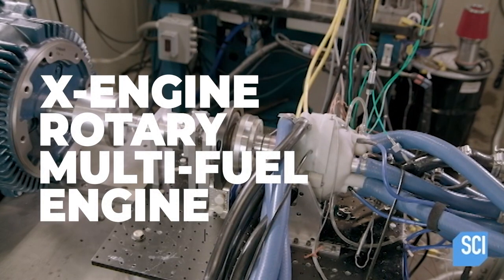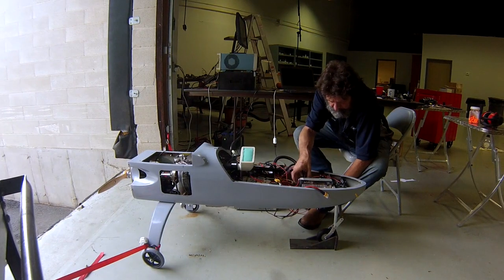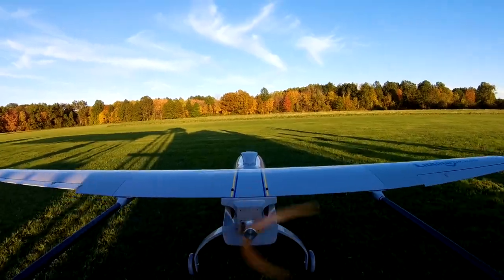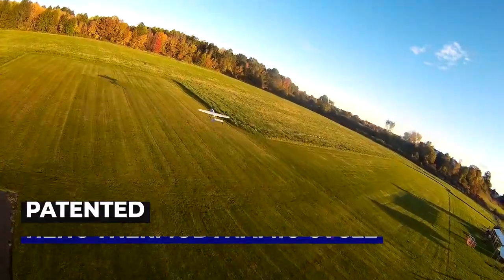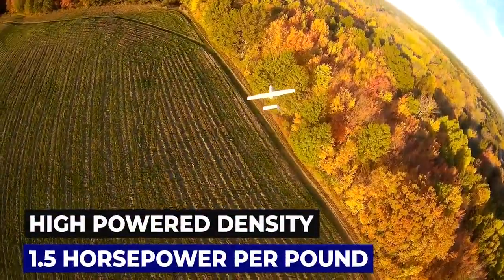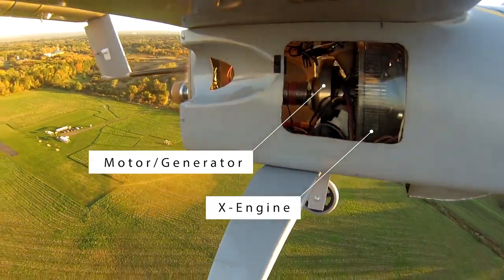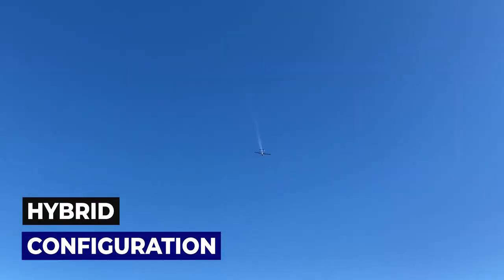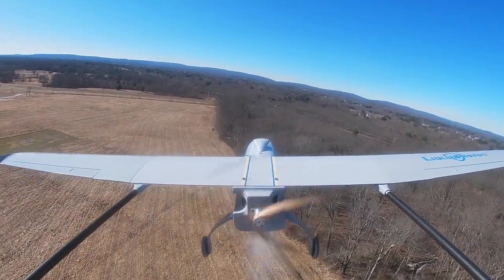LiquidPiston engine takes flight! [Short]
Watch the maiden test flight of the hybrid-electric 55lb UAS powered by the LiquidPiston X-Engine in combination with an electric motor.  This demo was conducted using Jet Fuel, for the U.S. Army XTechSearch, where LiquidPiston was a top-12 award winner.